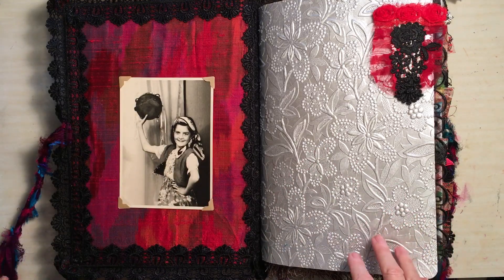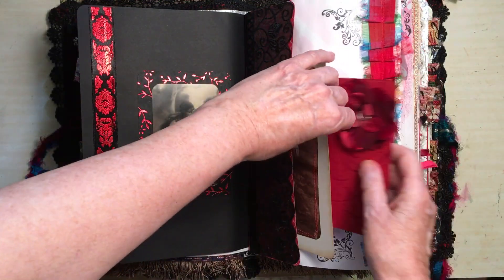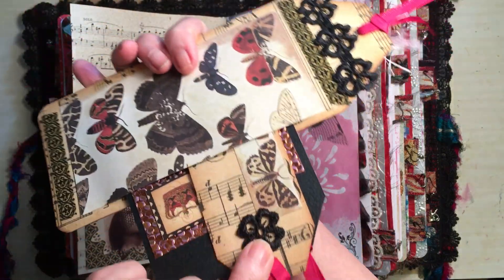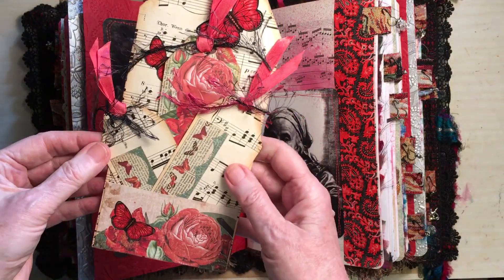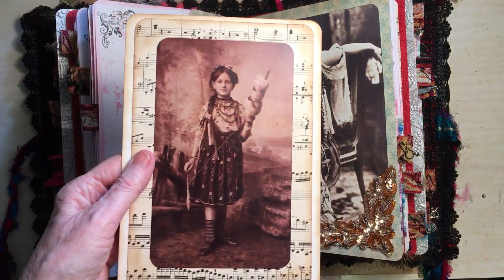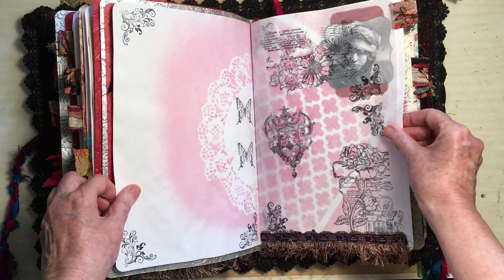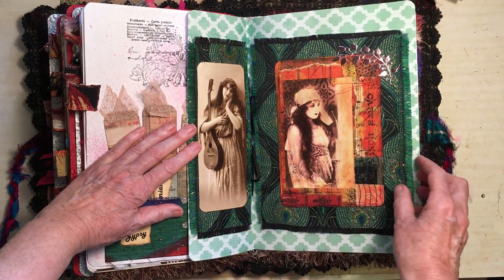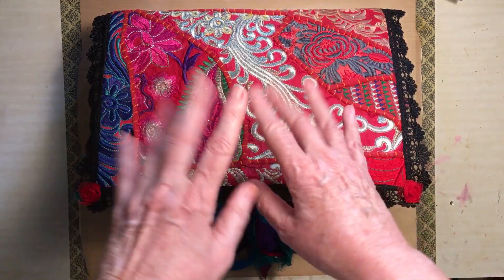My BOHO journal is finished at last. Antique trims throughout.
This took weeks of work to make and ended up a massive tome, but gorgeously blingy too.